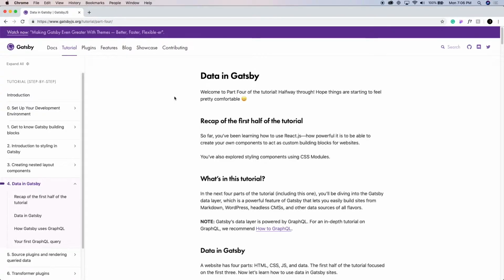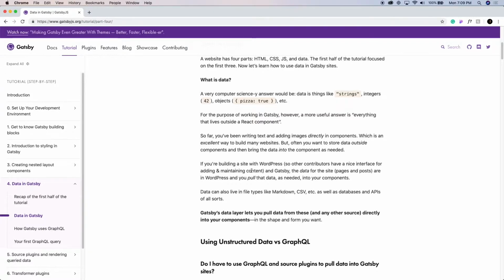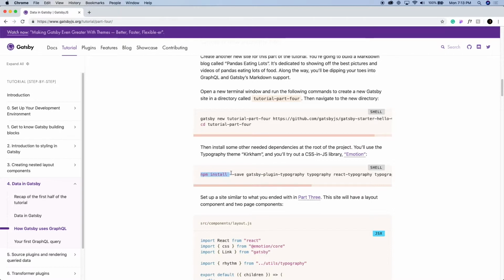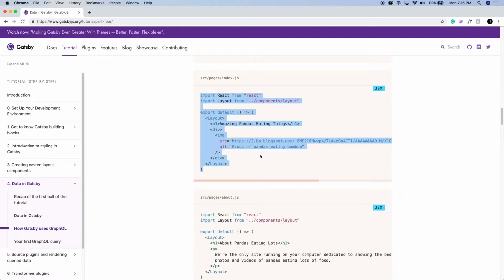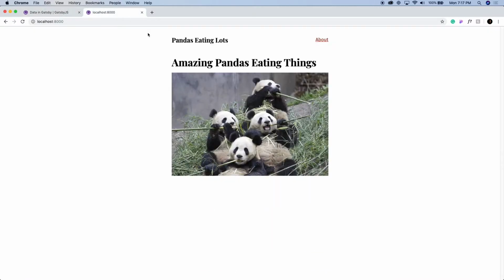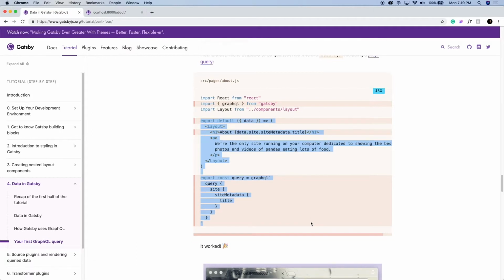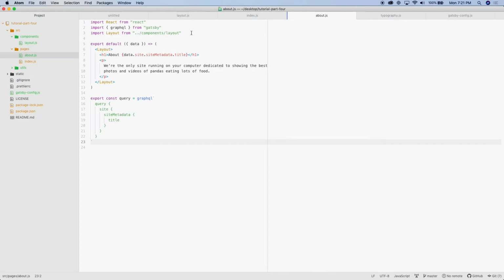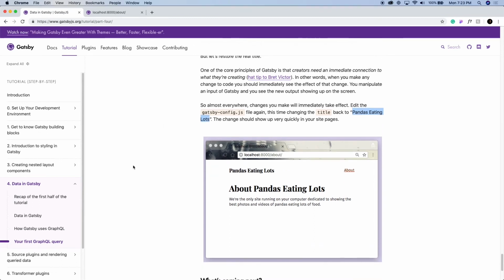Data in Gatsby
Today we will start to work with Data in GatsbyJS